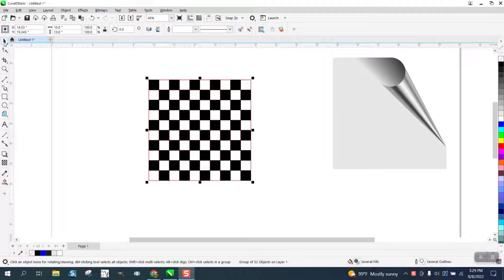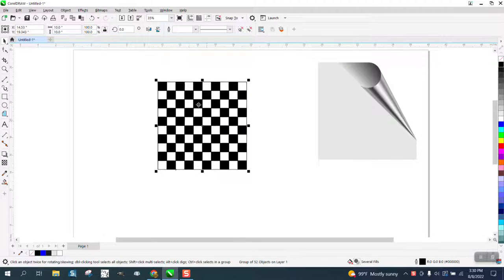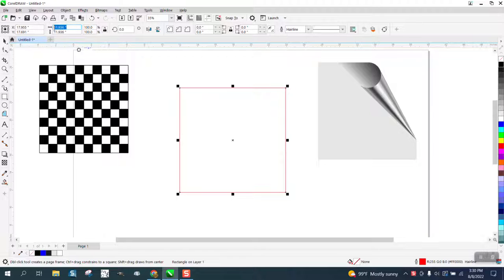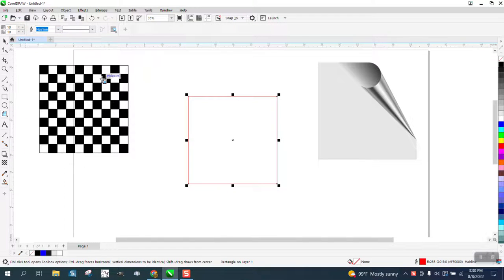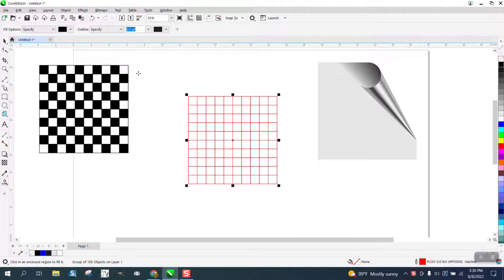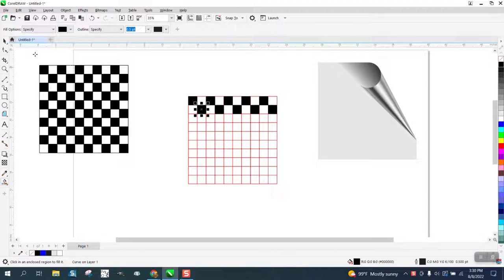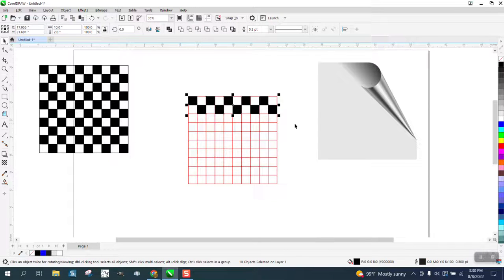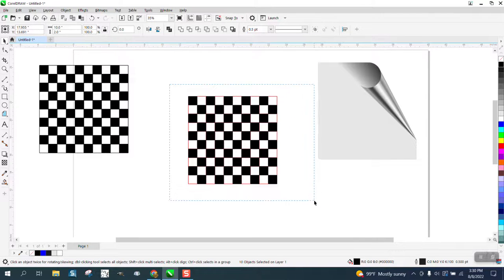Corel Draw Tips & Tricks Draw a Checker board FAST